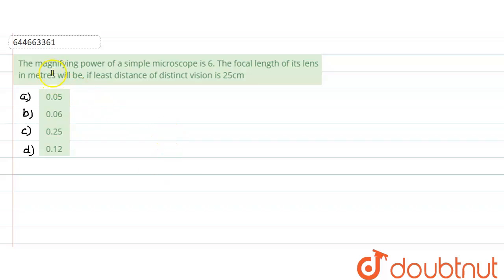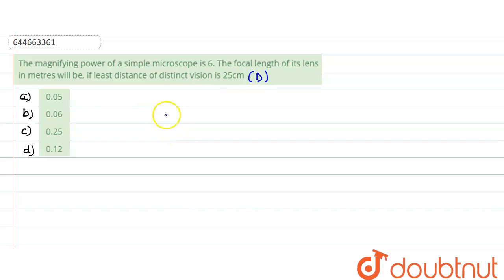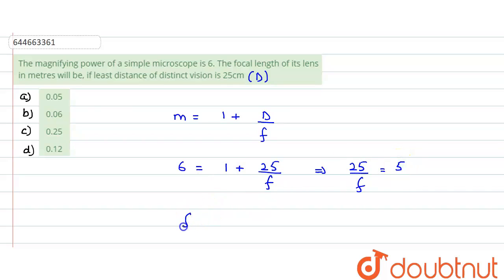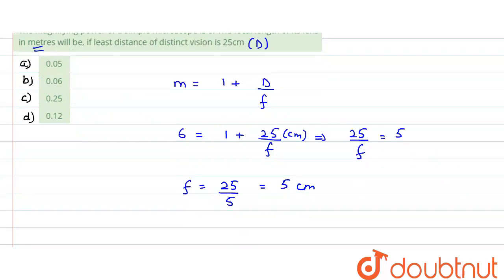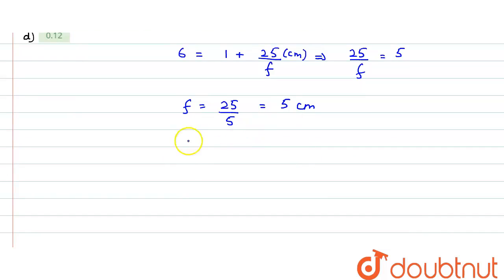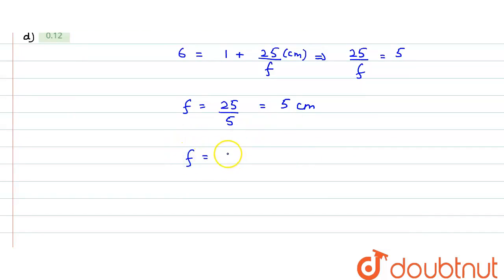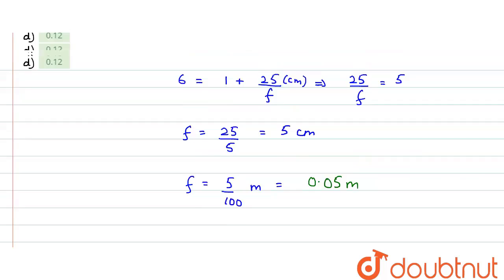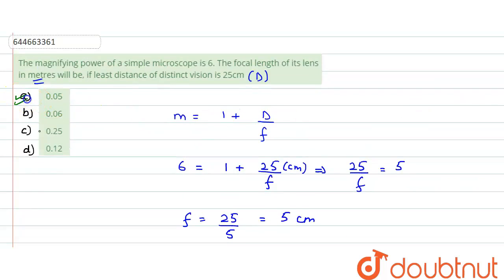The magnifying power of a simple microscope is 6. The focal length of its lens in metres will be...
The magnifying power of a simple microscope is 6. The focal length of its lens in metres will be, if least distance of distinct vision is 25cm
Class: 12
Subject: PHYSICS
Chapter: RAY OPTICS
Board:IIT JEE

👉 Have Any Query? Ask Us.